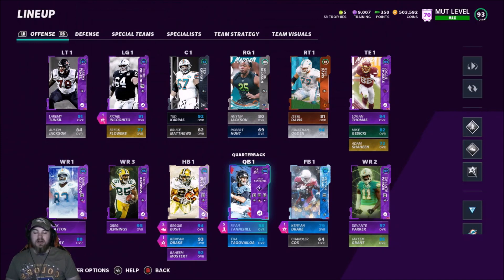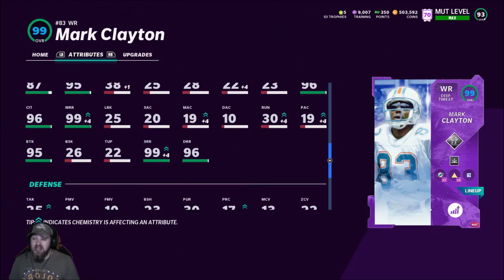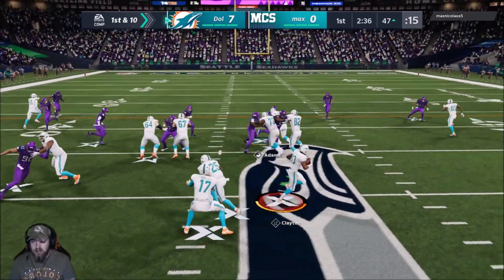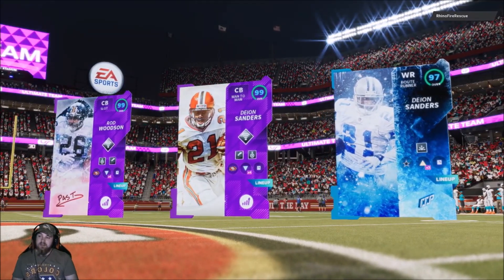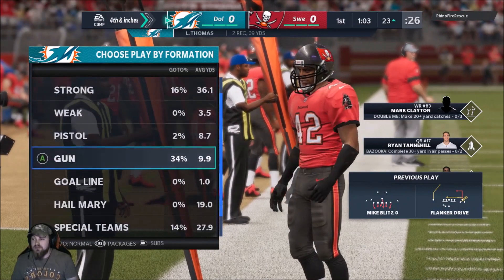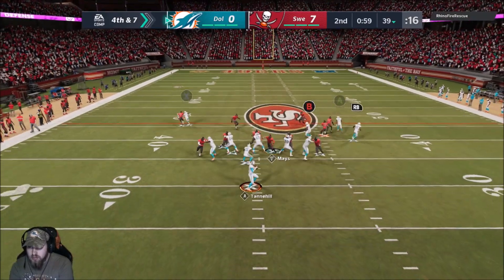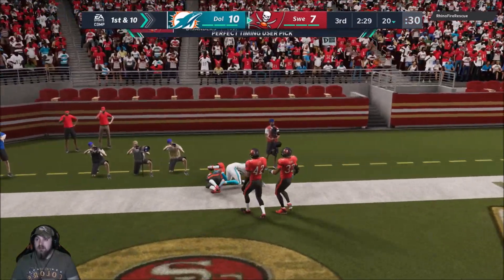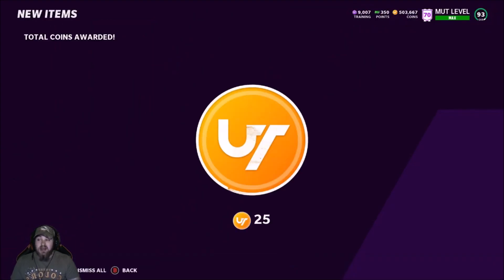99 Mark Clayton Joins The Miami Dolphins Theme Team! Madden 21 Ultimate Team Gameplay!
Hope you guys enjoyed, please smack that like button!